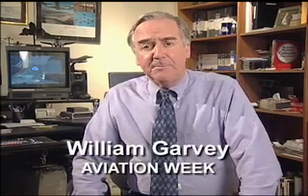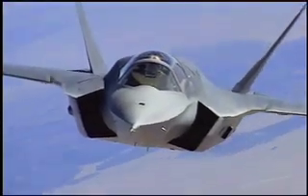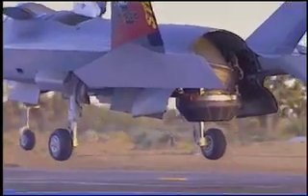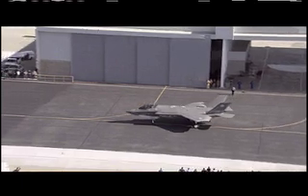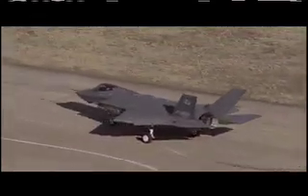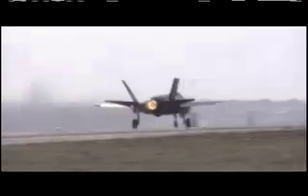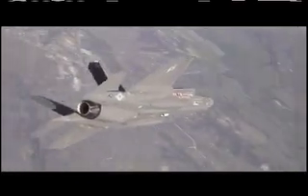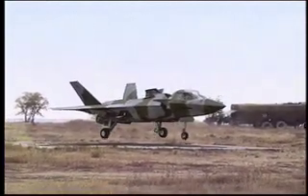F-35 Lights its Fire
Lockheed Martin's F-35 Lightning II, now undergoing flight tests in Texas, has expanded its envelope with a full afterburner takeoff.